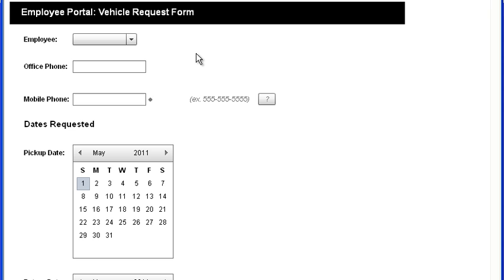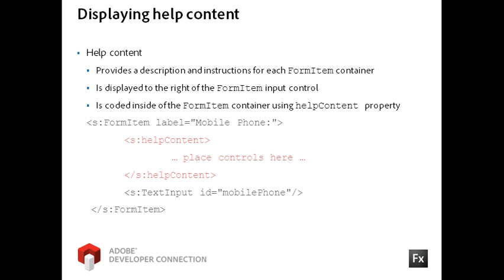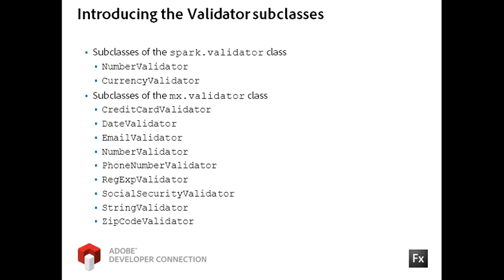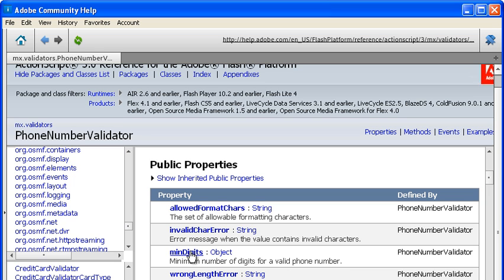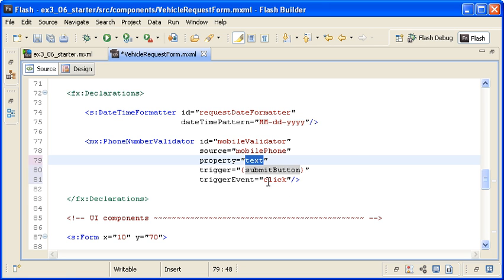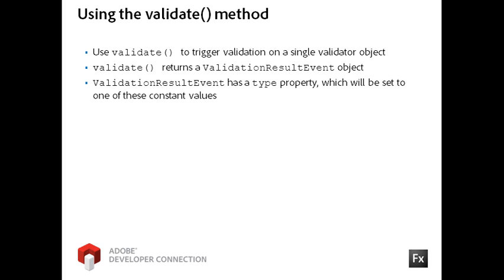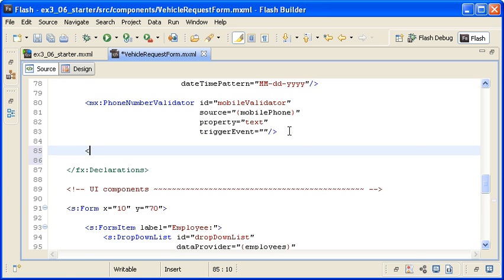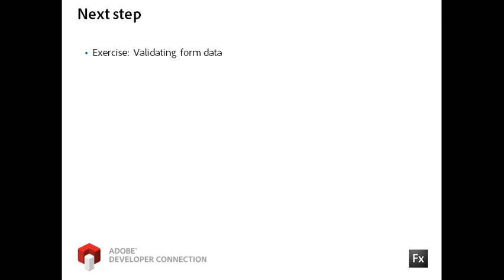Flex in a Week :: v3 06 Validating Form Data Validators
Topic :
Introducing client-side validation
Using required indicators
Adding help content to the Spark Form container
Using the Validator subclasses
Triggering validation with events
Triggering validation with ActionScript